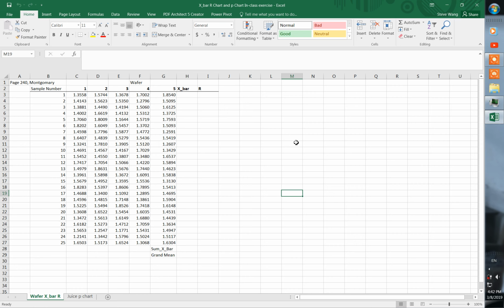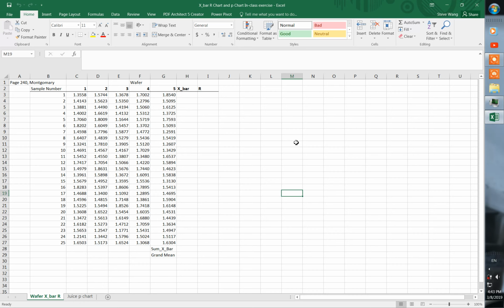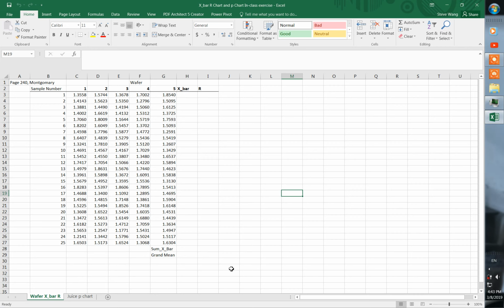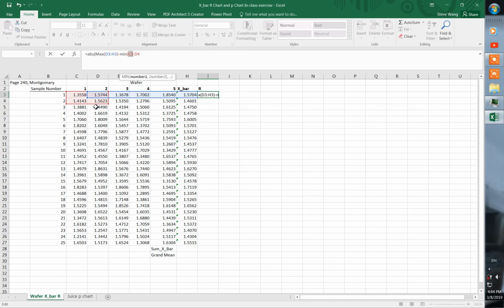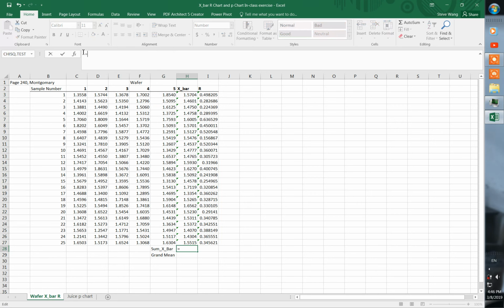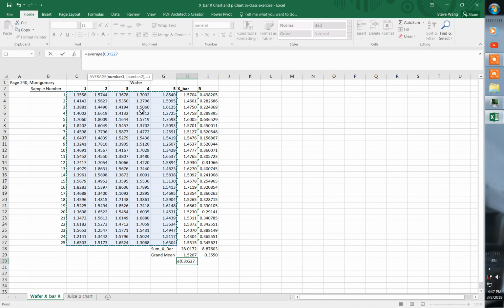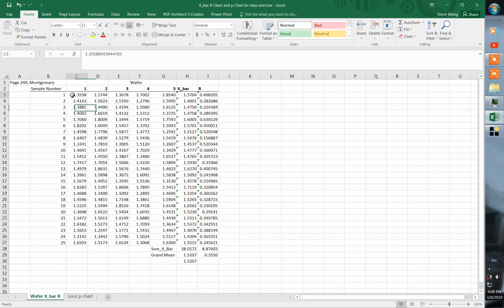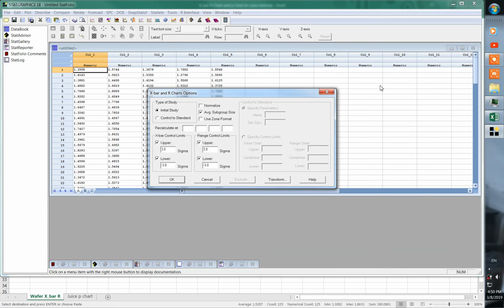X bar R and p chart in class exercise